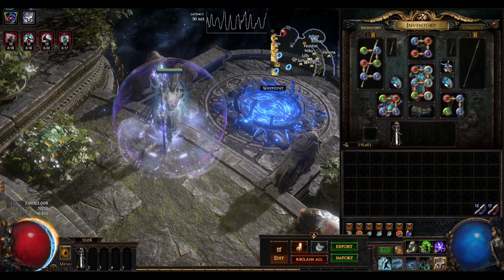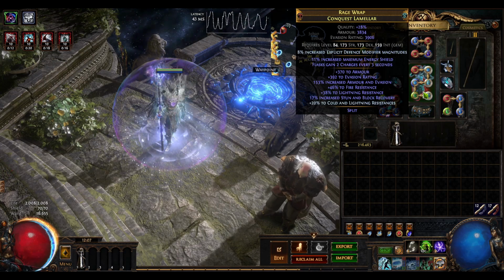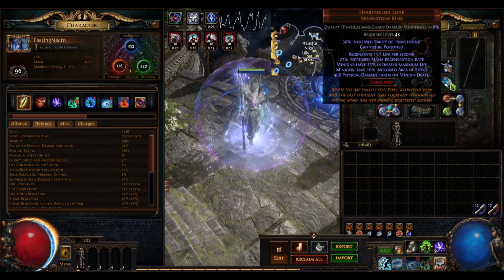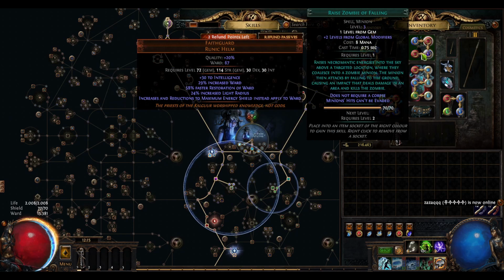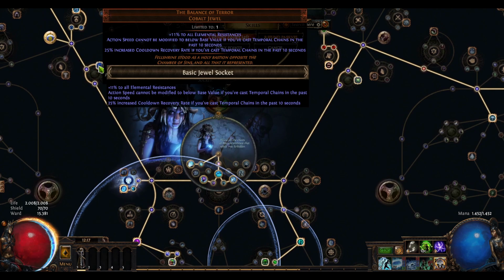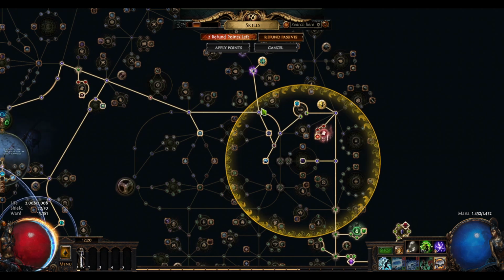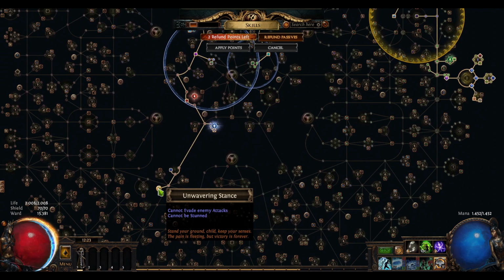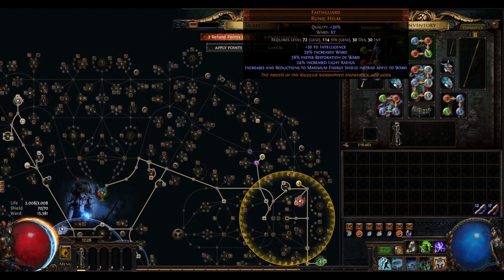[3.25] Beacon of Madness - The pinnacle of Ward Loop